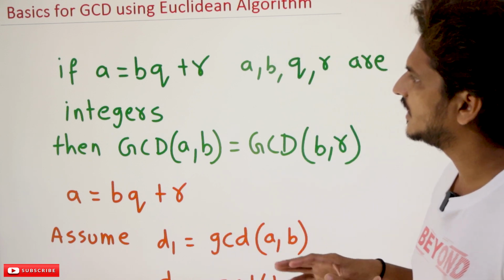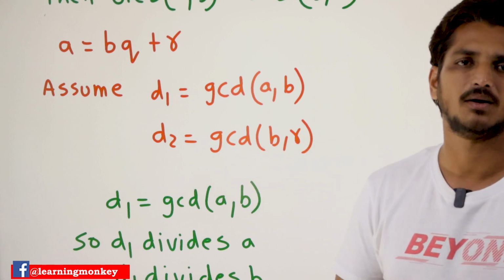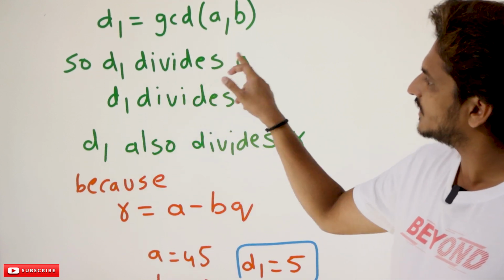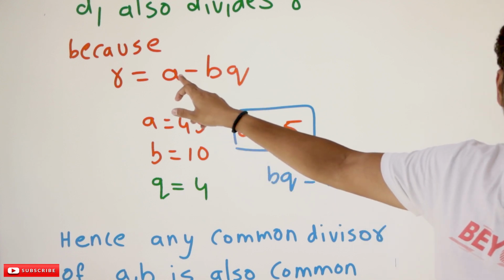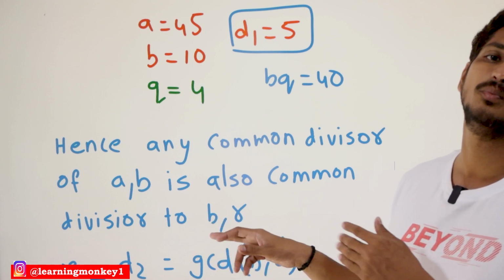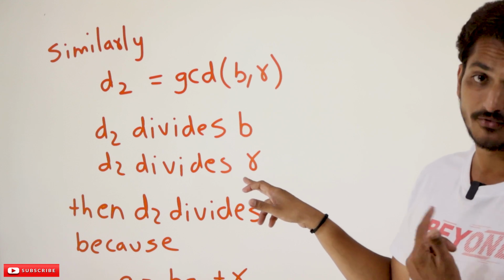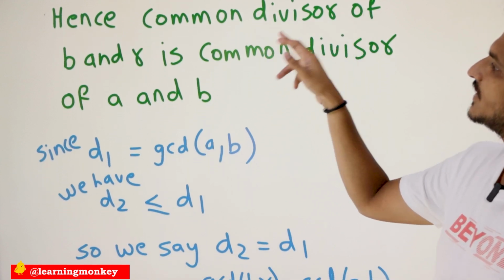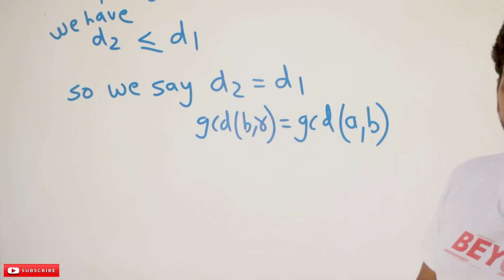Basics for GCD Using Euclidean Algorithm || Lesson 121 || Discrete Math & Graph Theory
Basics for GCD Using Euclidean Algorithm
This class discusses the Basics of GCD Using the Euclidean Algorithm.
The reader should have prior knowledge of the division theorem. Click Here.
If a, b, q, and r are integers and satisfy a = bq + r, then GCD(a, b) = GCD(b, r)
Assume: d1 = GCD(a, b)
d2 = GCD(b, r)
We need to show d1 = d2
d1 = GCD(a, b)
d1 divides a
d1 divides b
d1 also divides r, because r = a – bq.
Hence, any common divisor of a and b is a common divisor of b and r.
d2 = GCD(b, r)
So d1 lt= d2
Similarly, d2 = GCD(b, r)
d2 divides b
d2 divides r
d2 divides a, because a = bq + r
Hence, the common divisor of b and r is the common divisor of a and b.
d1 = GCD(a, b) we say d2 lt= d1
When this happens d1 lt= d2 and d2 lt= d1? when d1 = d2
We showed d1 = d2.